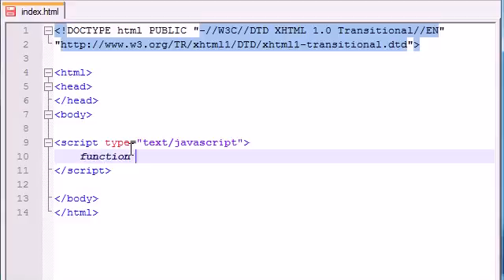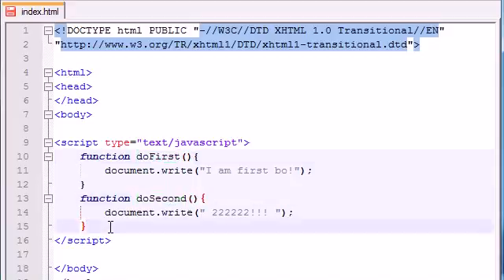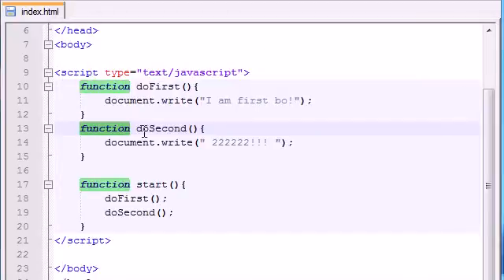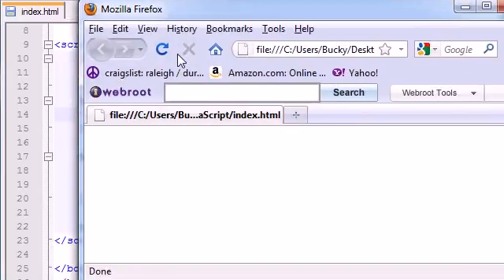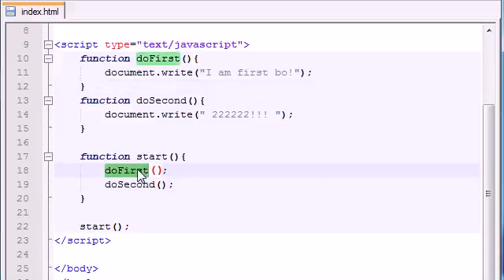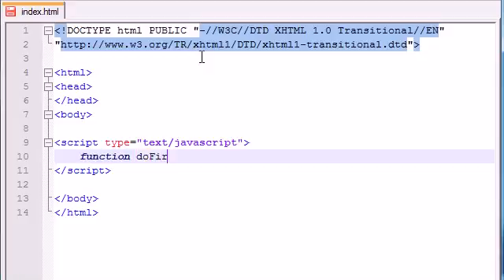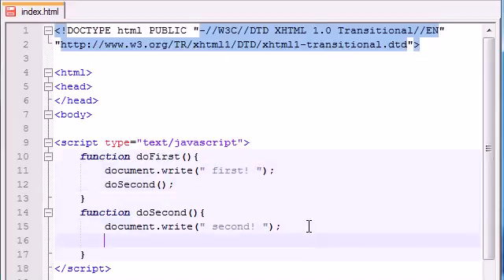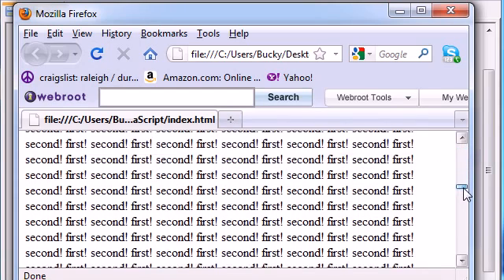Beginner JavaScript Tutorial 10 Calling a Function From Another Function YouTube